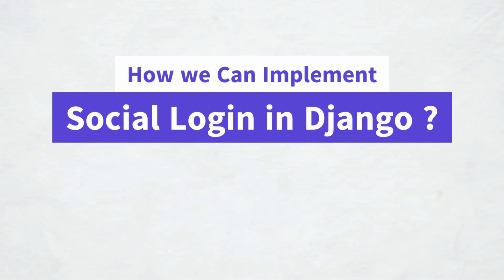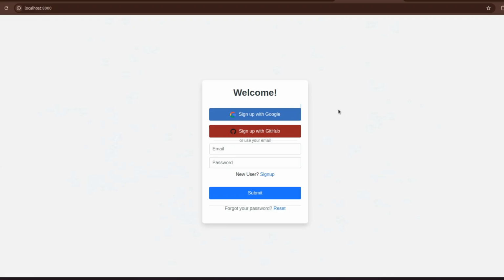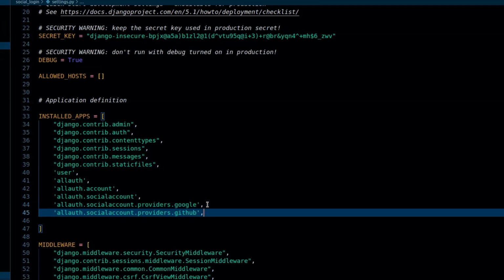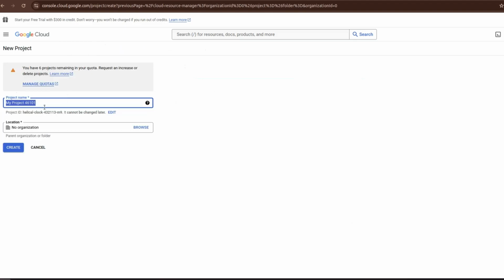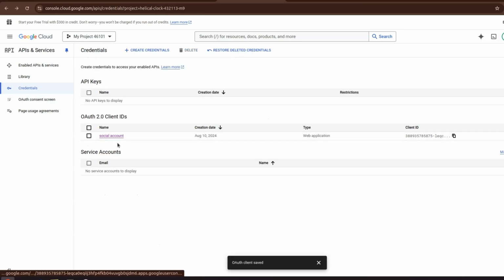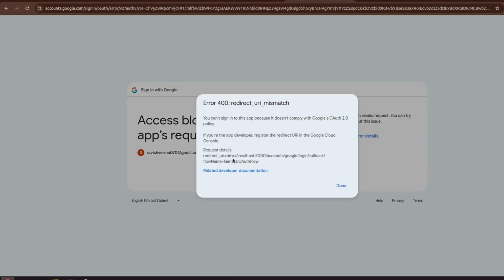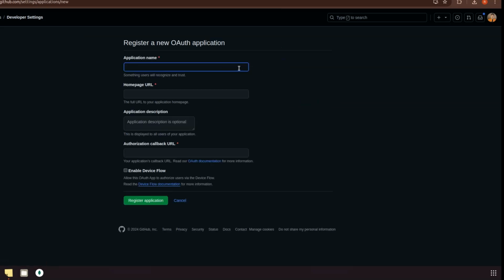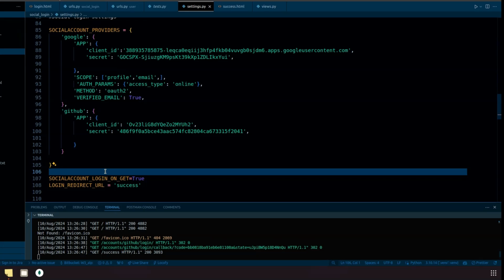Social Login in Django using Google & GitHub | Django-allauth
Learn how to implement social login in Django using Google and GitHub. In this step-by-step tutorial, we cover the basics of OAuth and show you how to use Django Allauth to allow users to log in with their existing Google or GitHub accounts. Enhance your website's user experience with secure and efficient social authentication. Perfect for developers looking to simplify the login process for their users.

Resources:
Github repo:

Social Authentication in django
Social Login in Django
Google login in Django
Github Login in Django
social authentication with google
social authentication with github
Django allauth
django allauth google login
django social auth
google login django
django google auth